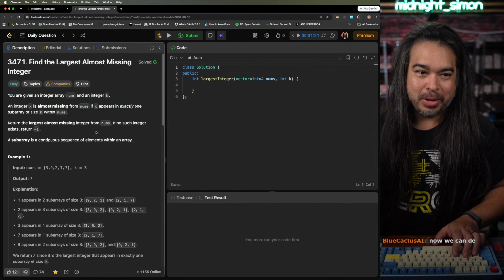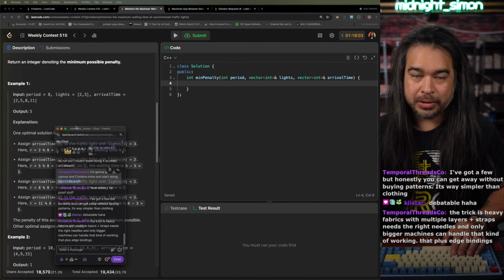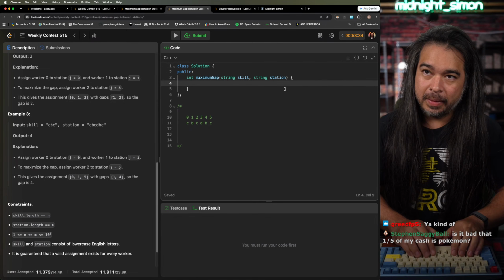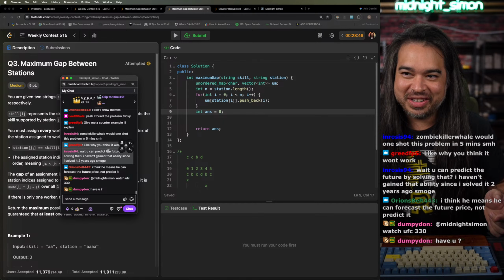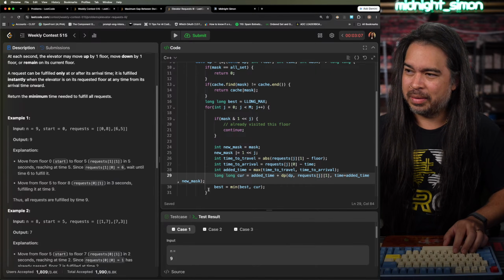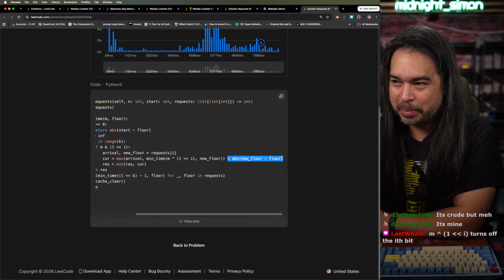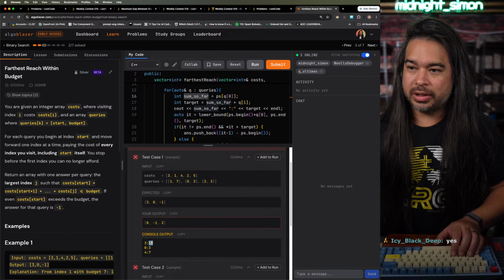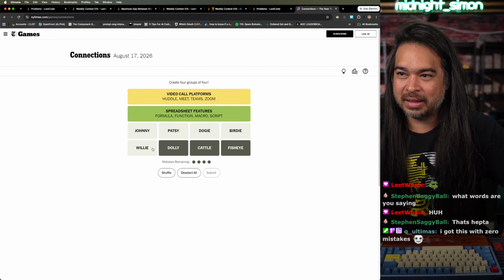Data Structure & Algorithms Practice - AlgoBlazer / LeetCode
working on:
AlgoBlazer.com - Practice Data Structures & Algorithms with other people